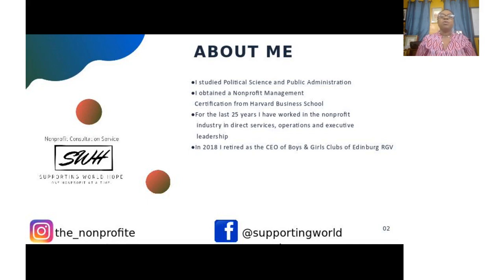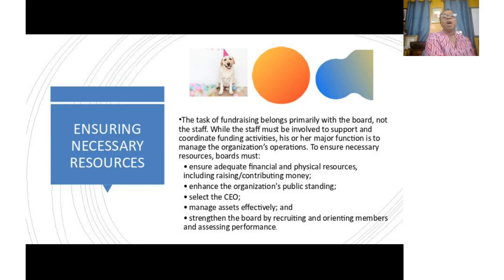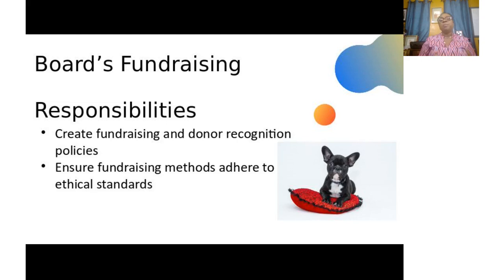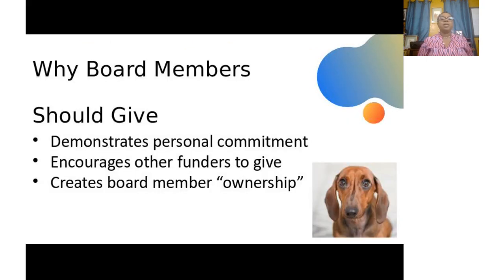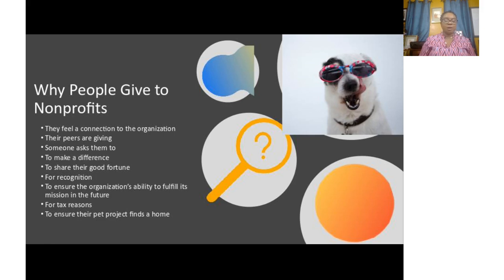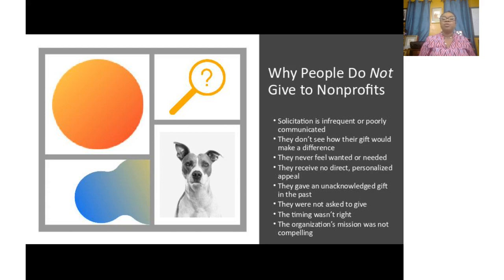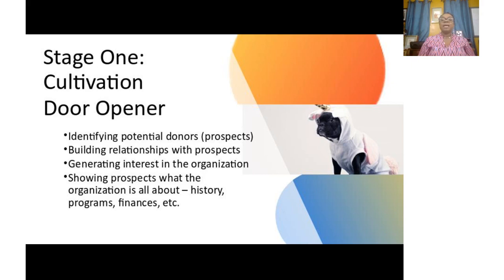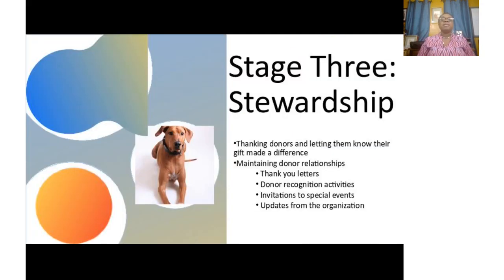Does Your Board know their Roles & Responsibilities?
A highly effective and engaged board of directors understands their roles and responsibilities.  This webinar discusses the fundamentals of serving on a board with an emphasis on the obligations and fiduciary duties.

Join my private Facebook Group Nonprofit Professionals Exchange. Gain access to no-cost Live Q & A coaching every Thursday at 6 pm CST and tap into a group of mission-driven nonprofit professionals to build relationships, share ideas, and get support when needed.

Get access to my FREE VIP Resource Library for sample board, resource development, fundraising, policy, and marketing documents

Clubhouse: @swalkerhdz